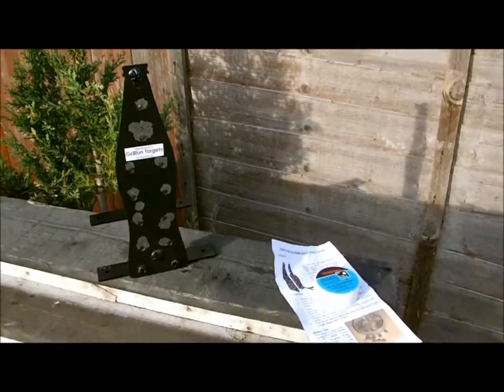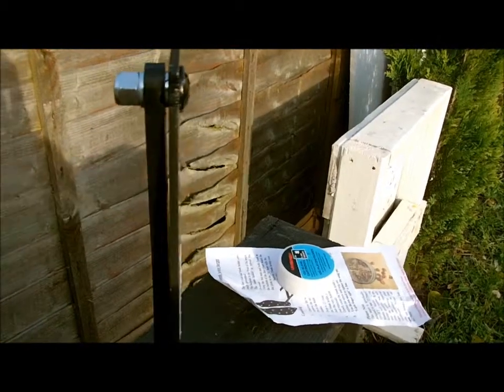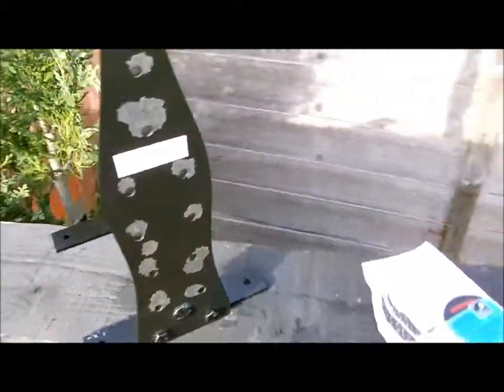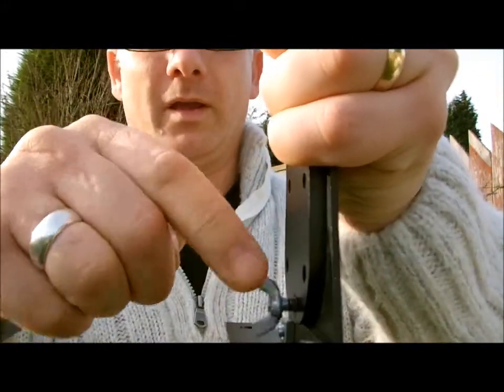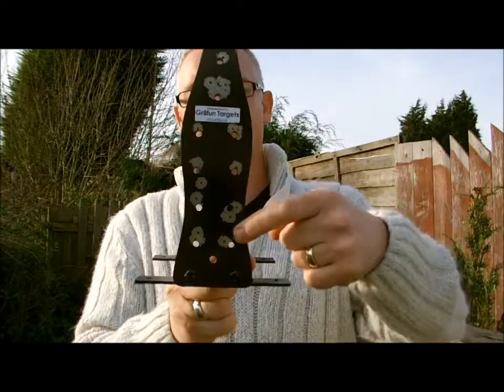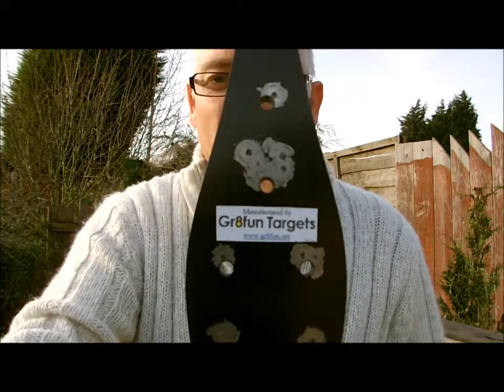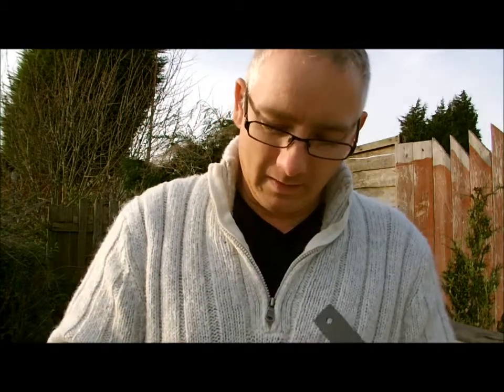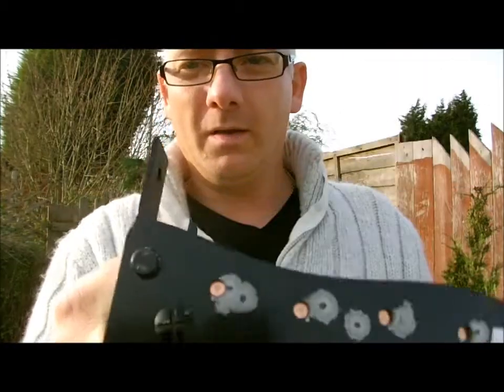bottle blank target review.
A quick review of the Blank holding bottle shape target
This target takes 10x 6mm (.22) blanks and when shot  they go with a BANG. Everything you need for fun garden or range shooting comes in the bag and you will have "gr8 fun" shooting at this - i know i did. Yes i missed a few shots but hey ho, we all have our off days. Enjoy ;-)